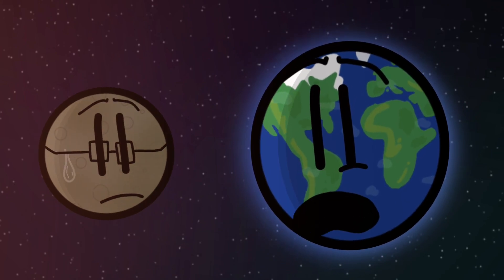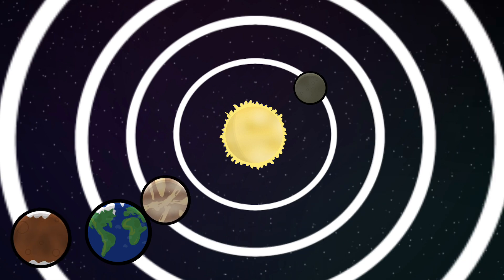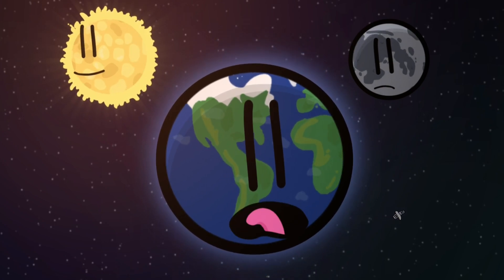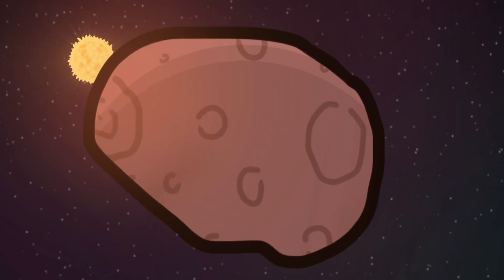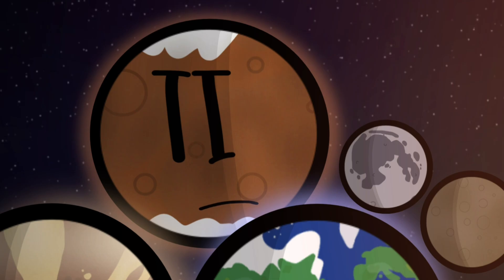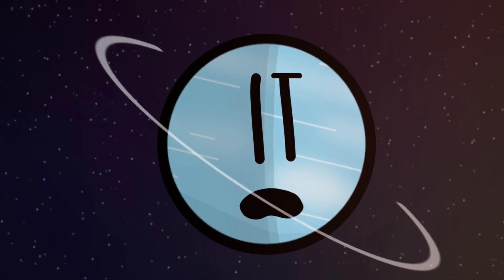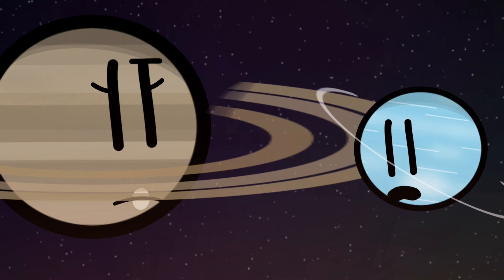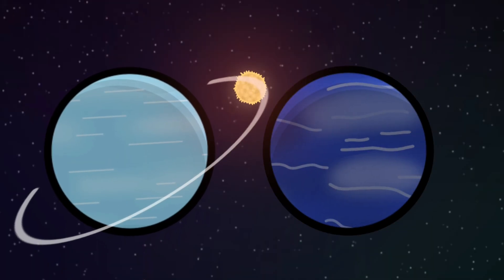The Planets Compilation #1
Enjoy this compilation of all the Planets in the Solar System!

Welcome to Universefacts! The channel with entertainment and knowledge. Universefacts is about living planets, moons, stars, etc. and there unique personalities. They go on fun and eventful adventures!

We hope you enjoy our channel! UniverseFacts Sci-fi